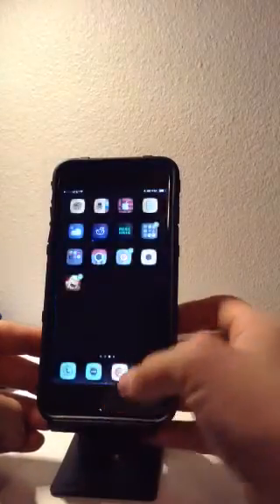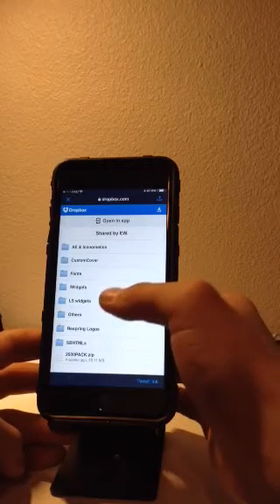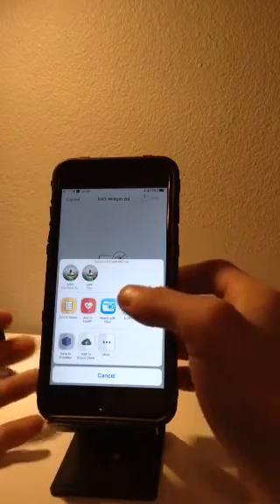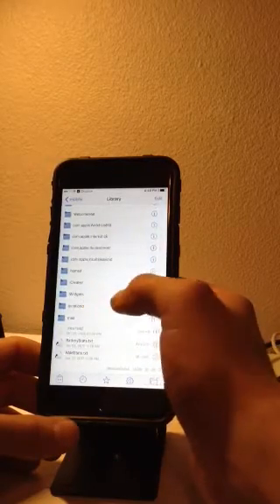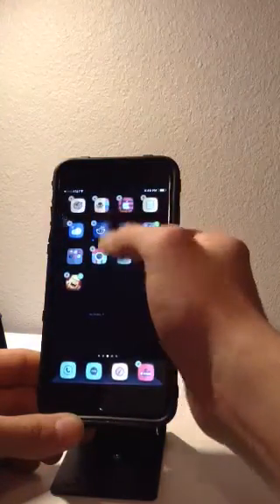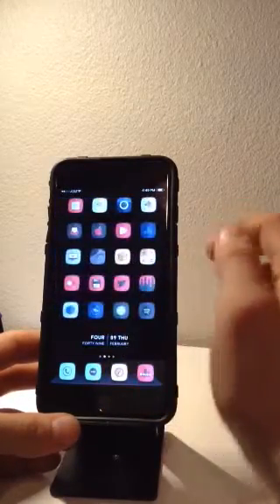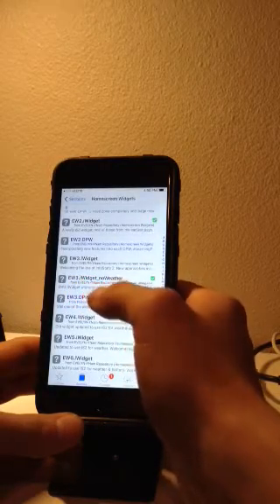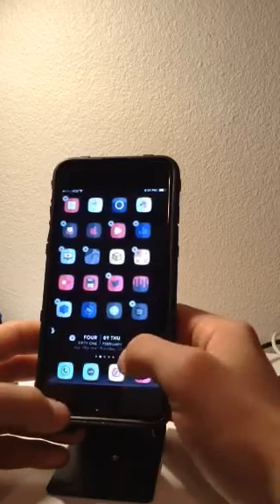How to download Widgets on iOS 10.2 (Jailbreak)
This is a simple tutorial on how to download and enable iWidgets on the most current Yalu Jailbreak.  You MUST HAVE the Iwidgets tweak already downloaded prior to attempting this! Please let me know if ou guys have any questions and I'll try to answer.

Evelyn's Twitter- @ev_ynw